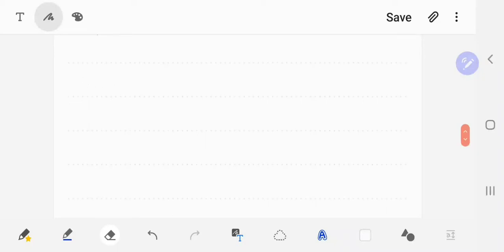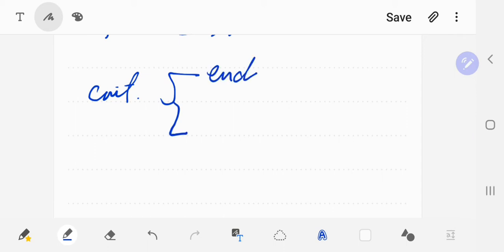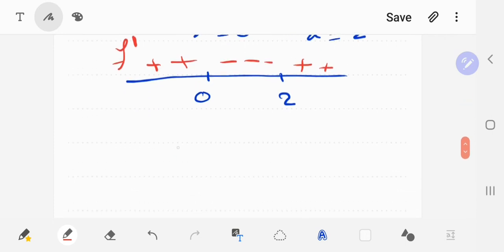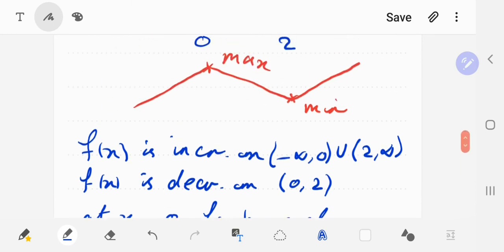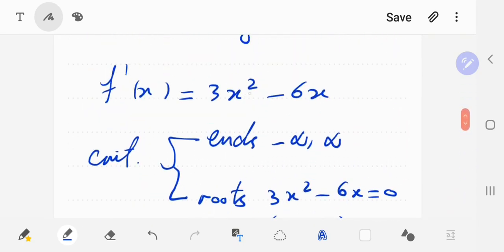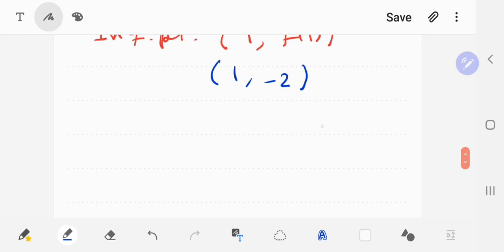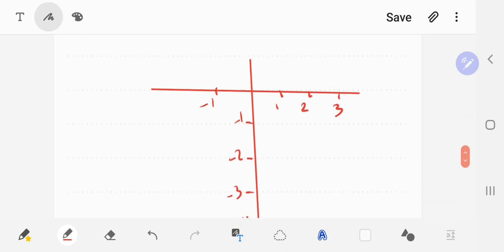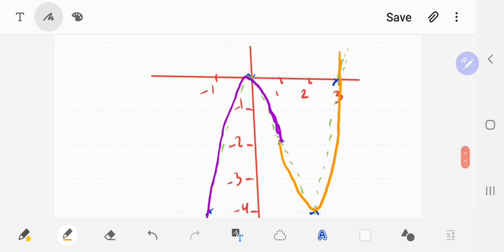Example on Curve Sketching #1